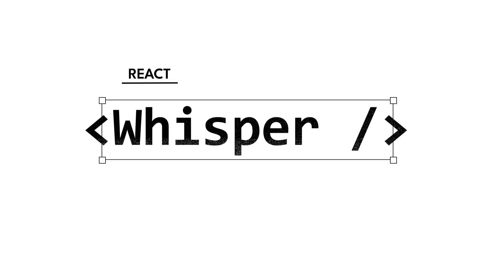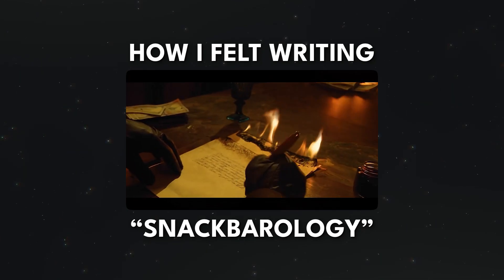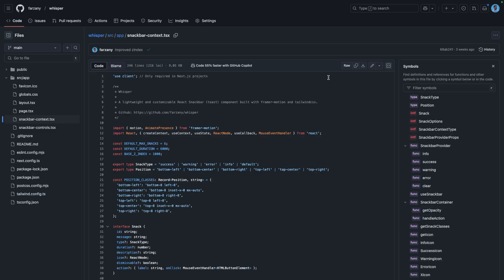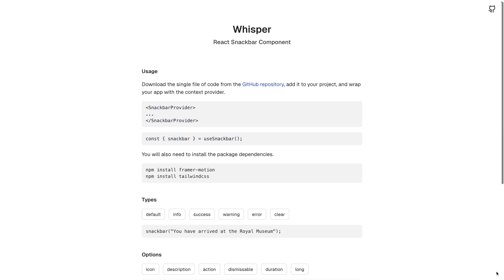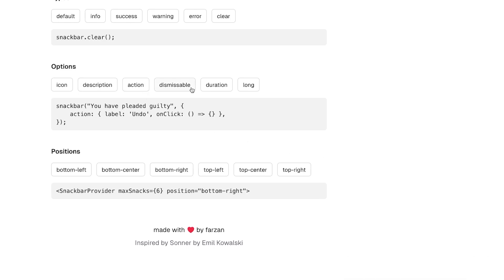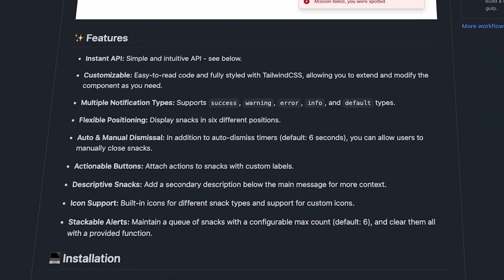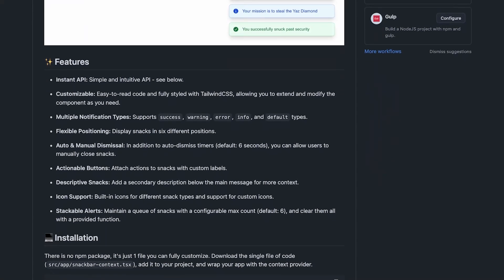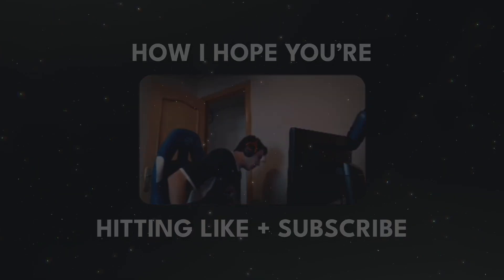I Built an Open-Source React Snackbar (Toasts)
A component you can actually make your own - fully customizable, clean, and open-source. ✨